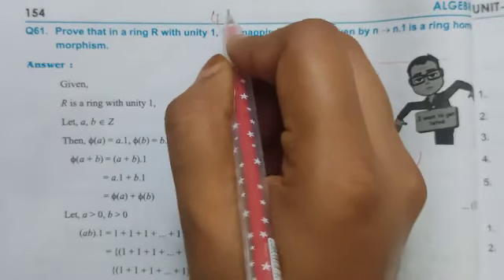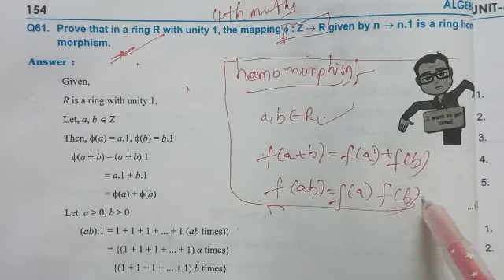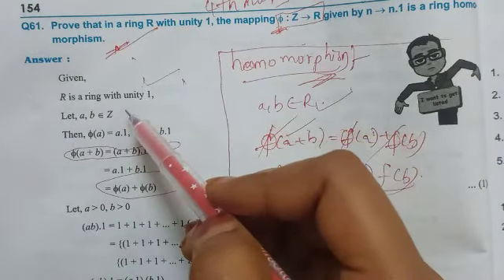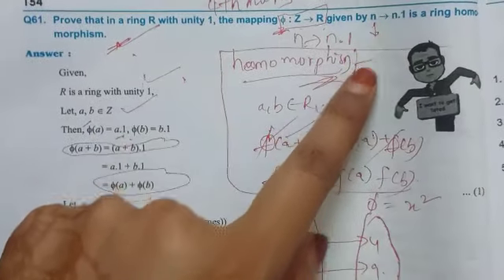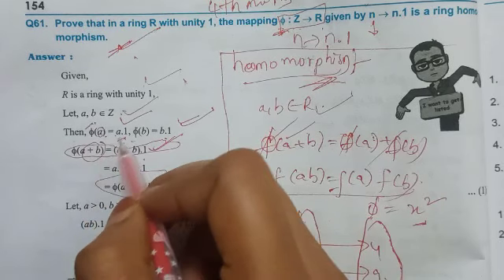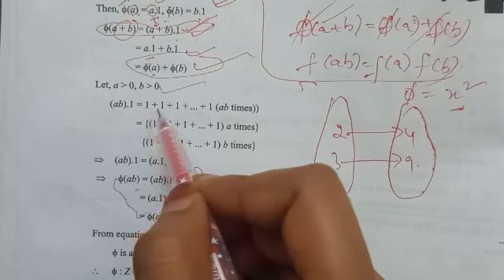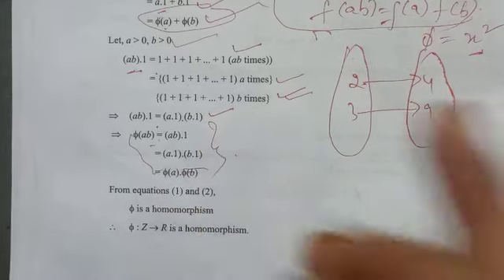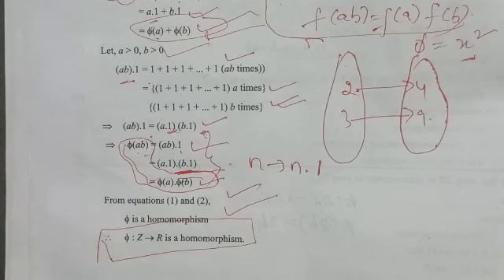what is homomorphism..? 4th sem maths important question